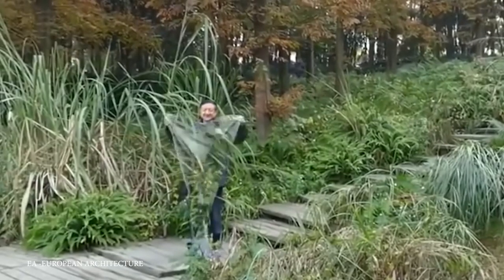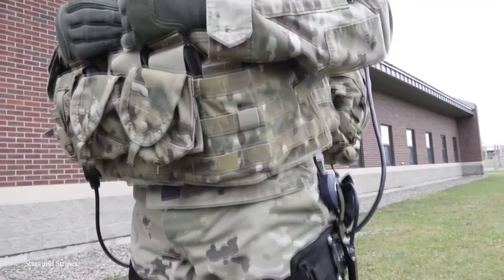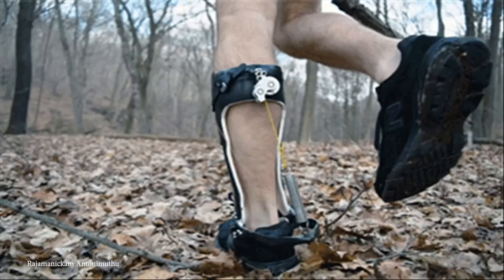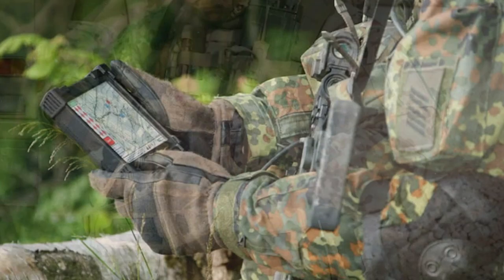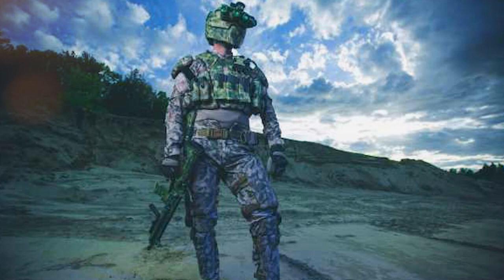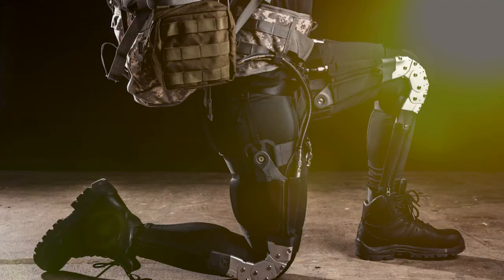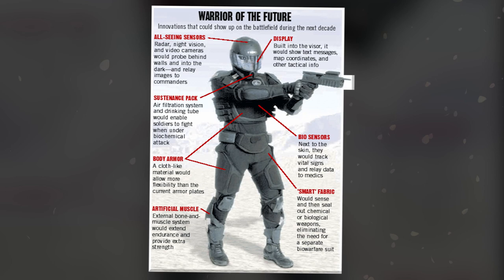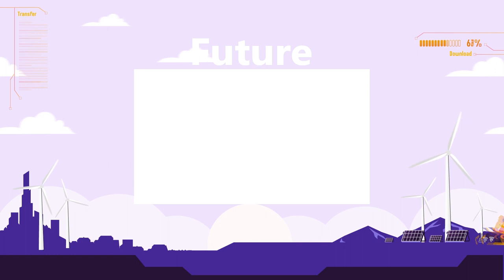MOST Powerful Military Uniforms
Ever since societies began to form full-fledged armies, military uniforms have played a major role in the service. And whether these uniforms were made for combat or made for ceremony, they’re incredibly important and mean a lot to those who wear them. But function plays a huge role and as humanity becomes more and more advanced, so do our military uniforms. And having a rough-spun cotton outfit isn’t going to cut it in today’s battlefields anymore. So join us for today’s video, where we take a look at the 15 most powerful military uniforms.